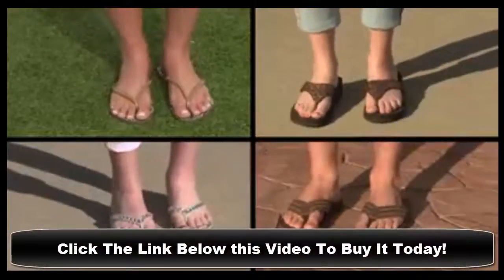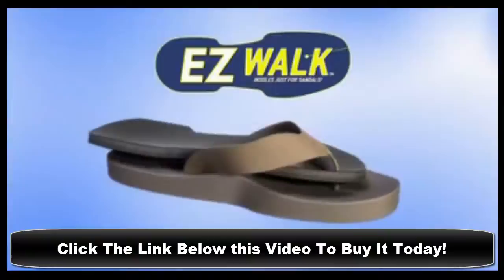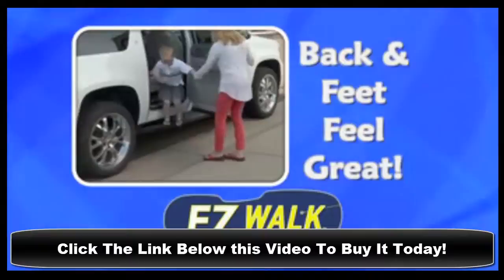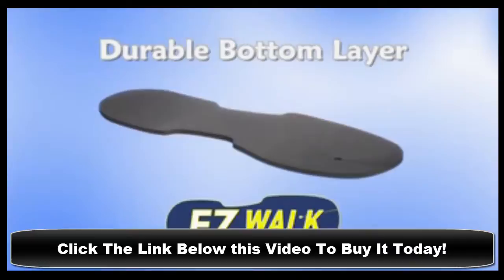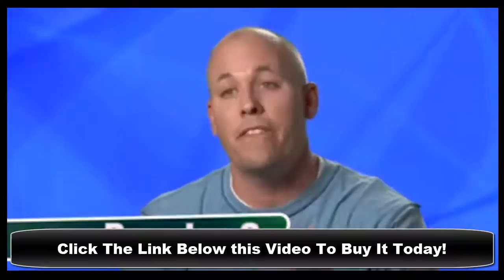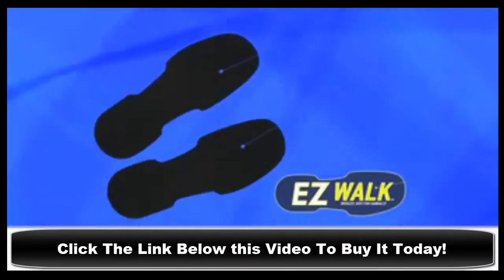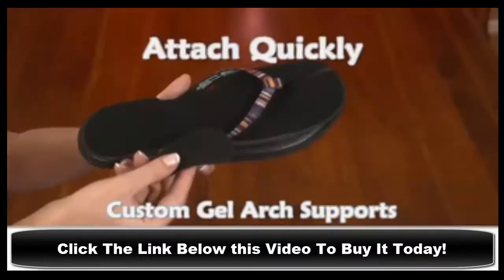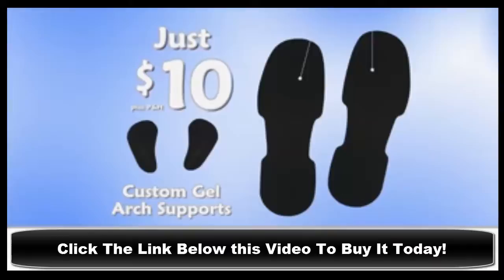EzWalk - EzWalk As Seen On Tv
EZ Walk - logoThe flip flop insole that provides optimum comfort and a secure, snug fit!
EZ Walk flip flop sole supports provide comfort and a snug and secure fit. Buy these flip flop sole inserts today and receive FREE arch supports, just pay shipping and handling.

EZ Walk - Black - product image EZ Walk - Pink - product image EZ Walk - Brown - product image
Inserts in seconds

Contour molds to support your foot
"Stay Put" - adhesive backed
Seamlessly integrates into existing sandals
Helps prevent sandal movement on your foot while walking
Added support provides relief and exceptional foot, toe and back comfort!
Keeps your sandals fitting snuggly for months
Helps eliminate rough skin caused by excess sandal movement

EZ Walk Fits Any Thong-Style Flip Flop
Each EZ Walk insole features 3 layers for optimal comfort!

Layer 1 - imageMicrofiber top layer - soft and smooth to the touch, won't slip as you walk!Layer 2 - imageHigh density memory foam inner layer - comfy and cushiony!Layer 3 - imageRubberized foam sole - tough and durable so you can wear your sandals for the entire season!
We love our EZ Walk inserts

Woman testimonial image
Now with EZ Walk, I can wear flip flops all day long and they make my back and feet feel great!" - Nan R.

Man testimonial image
"Just weeks after buying expensive sandals, the straps are stretched and my sandals keep falling off my feet. I like EZ Walk because my favorite sandals feel new again - they feel fit and snug!" - Brandon S.

EZ Walk is as easy as 1, 2, 3

Peeling off adhesive backing
STEP 1:
Remove the adhesive backingInserting EZ Walk into sandal
STEP 2:
Slip into sandal and press down to secureWalking around comfortably
STEP 3:
Enjoy a custom, comfortable fit!

Secure Seal

 Buy these EZ Walk flip flop sole inserts today and receive FREE arch supports, just pay shipping and handling.
OFFER DETAILS:
Customers ordering today will receive one pair of EZ Walk easy slip insoles in their choice of black, pink or espresso brown for just $10 + $6.95 S&H. As a special bonus, you'll also receive a matching set of attachable custom arch supports FREE - just pay separate $5.95 S&H.

Sales tax will be applied to orders from California and Nevada.
Orders accepted from the continental 48 US states only, please.
This offer features a 30-day, money back guarantee, less S&H.